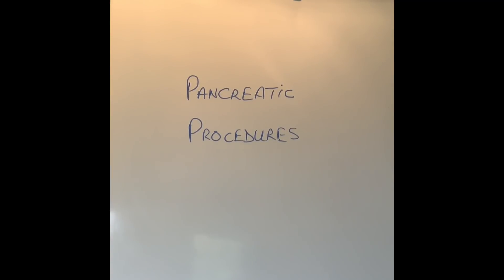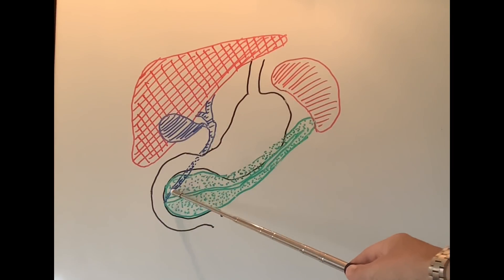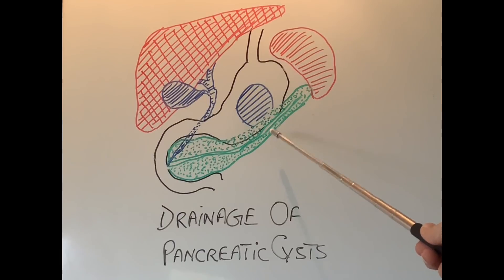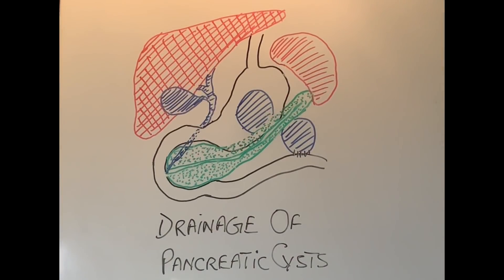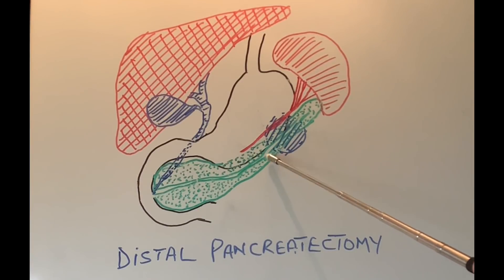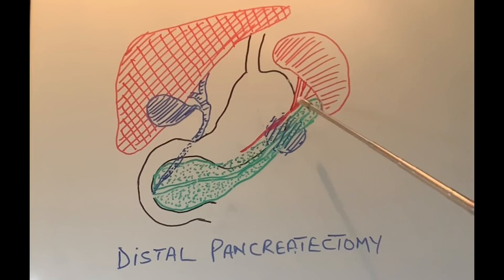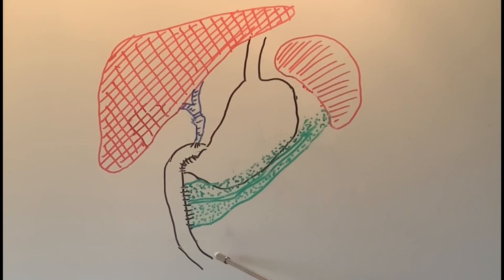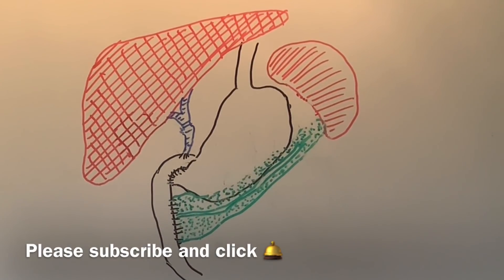S2E12 Pancreatic Procedures and operations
Simple description of pancreatic procedures and operations